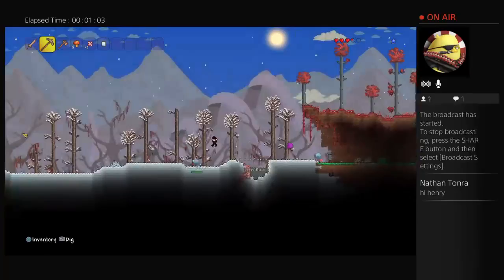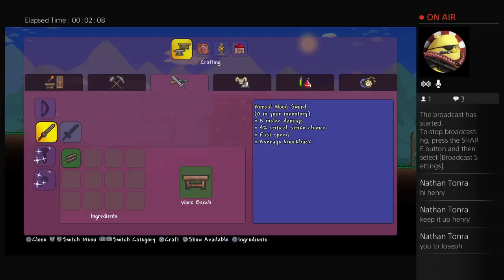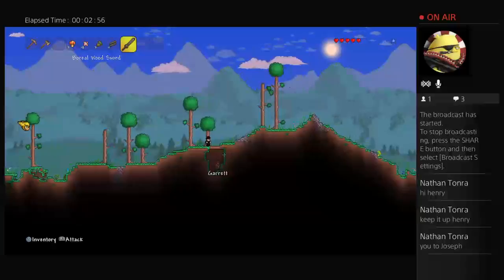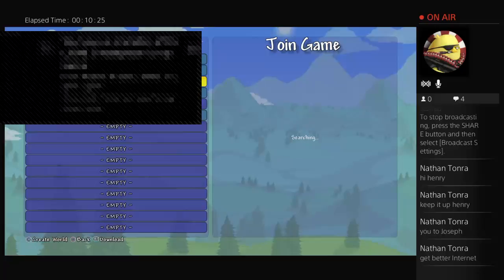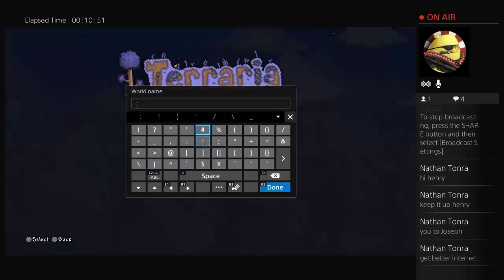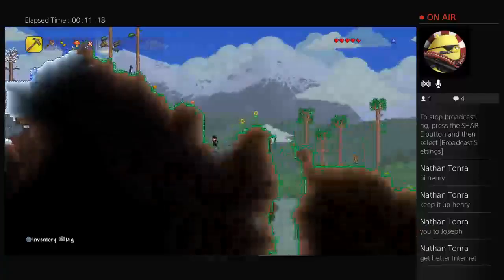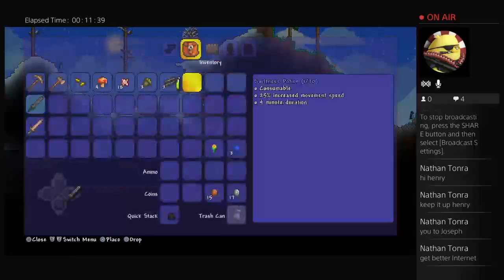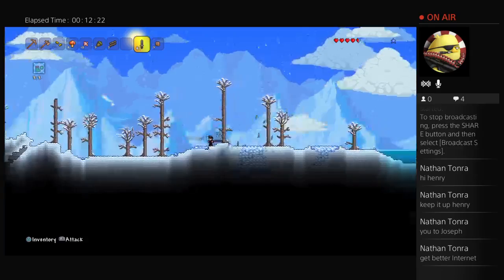New series!!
Hey guys, VoidWolf here and watch daily YouTube videos ON THIS PAGE!!!